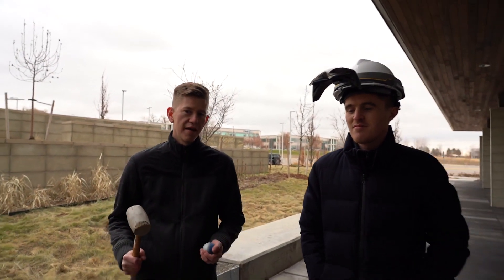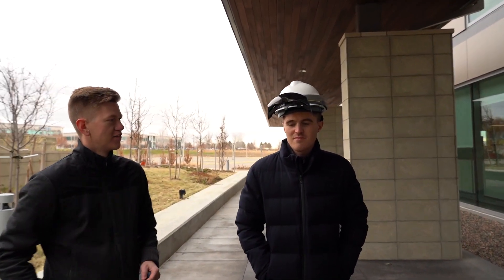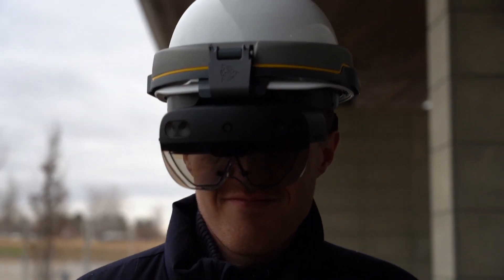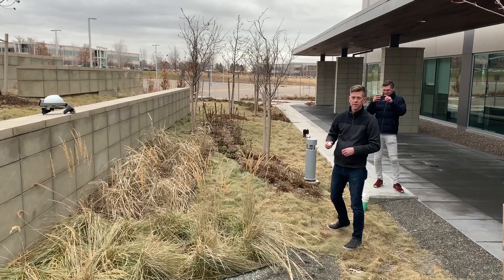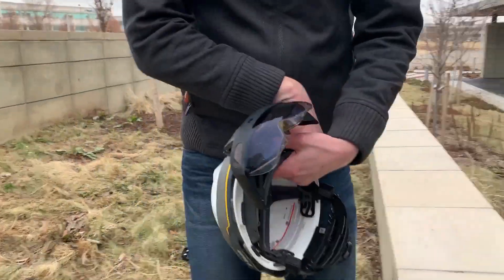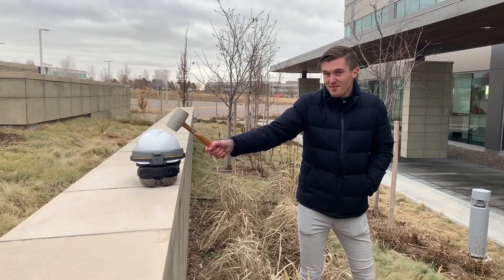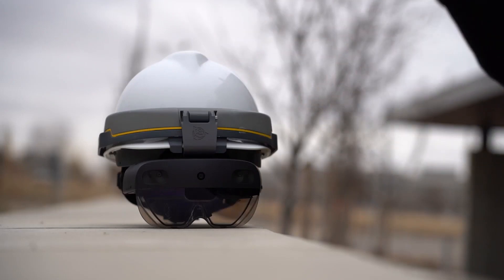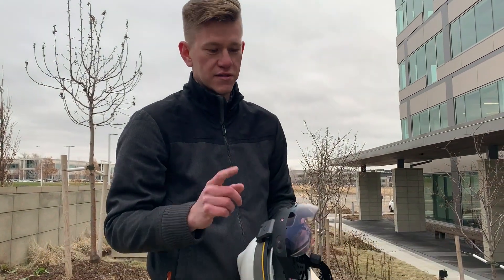Cybertruck Challenge - Trimble XR10 with HoloLens 2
The Trimble XR10 with HoloLens 2 brings mixed reality to your site and keeps you safe. It is certified around the world for hardhat impact and electrical safety, visor basic impact protection, and intrinsic safety. This video does a very poor job of showing off any of that, but it was fun. You can learn more in the datasheet